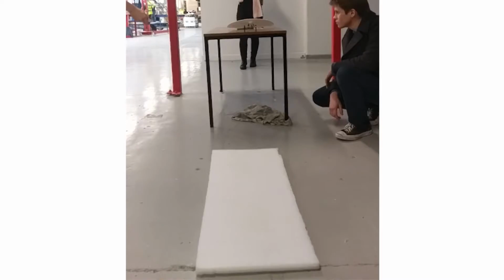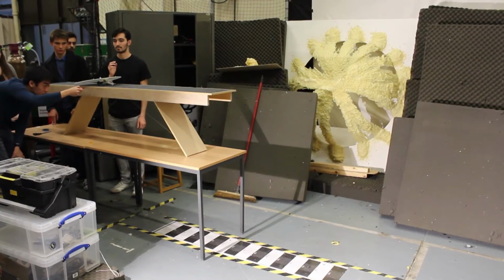L3 Applications Final Presentation Group 9